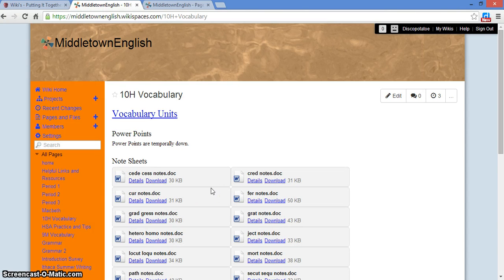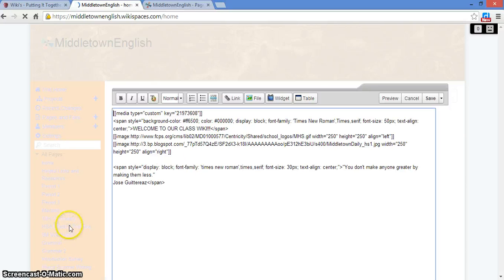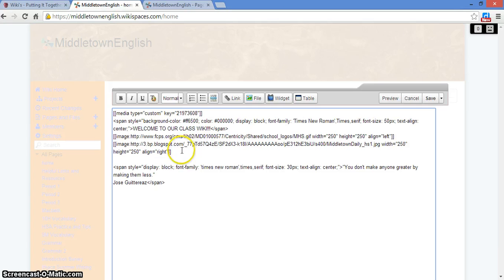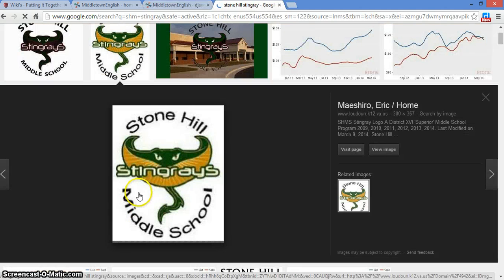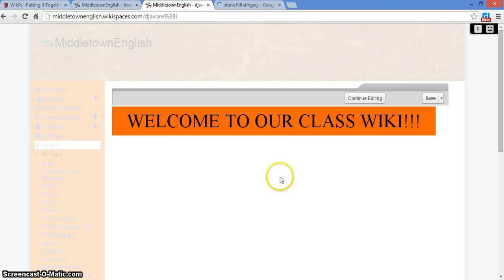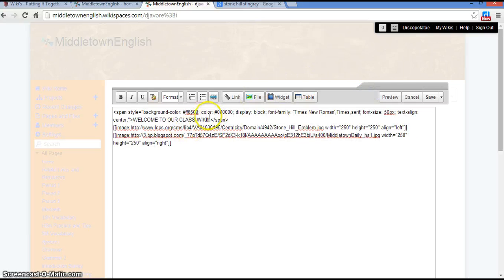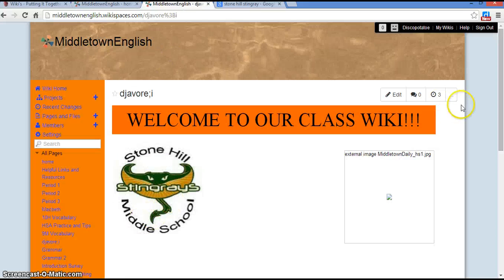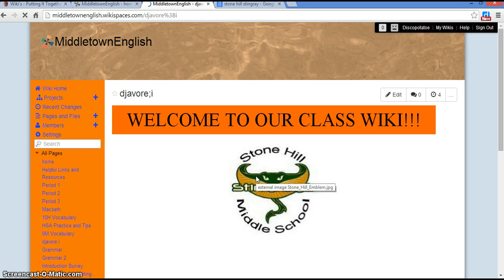WikiText Editor and More